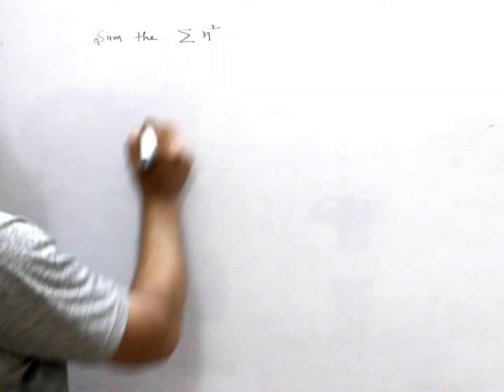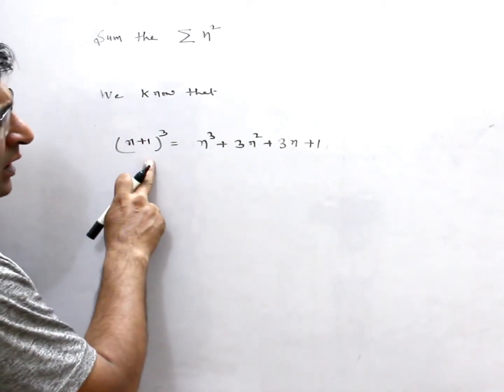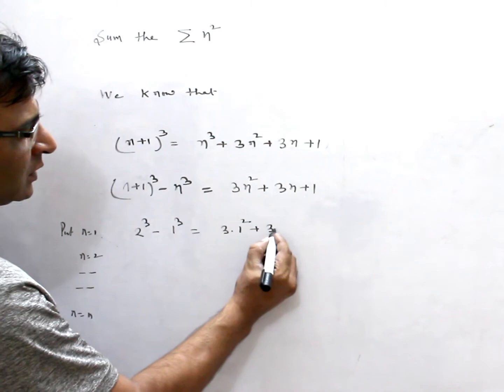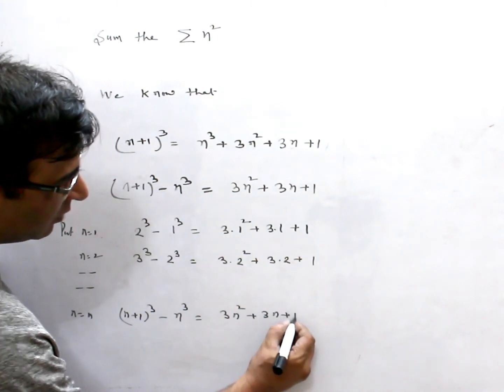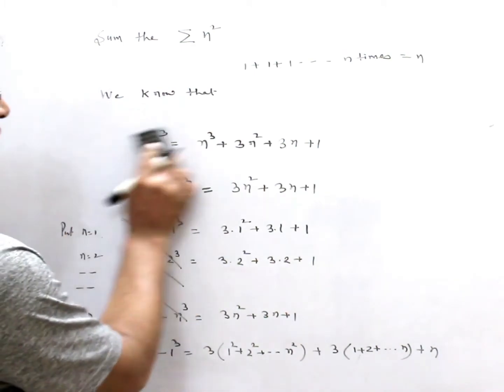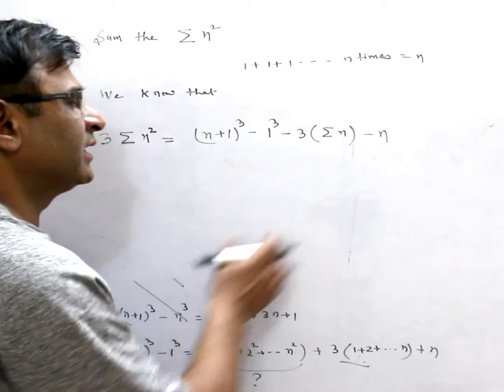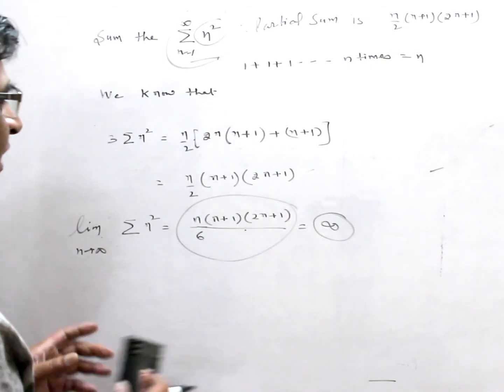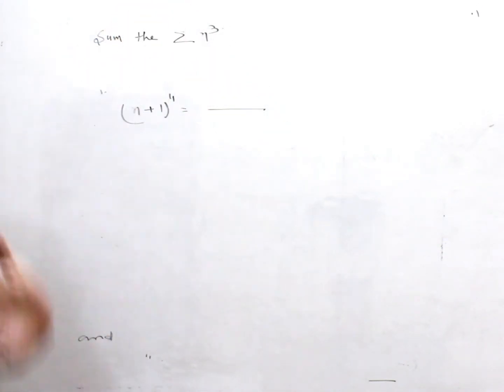sum of square of first N natural numbers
sum of first N natural numbers
Concept​ of Riemann Integration
example​ of Riemann Integration
Every​​​​ monotone decreasing sequence converges to infimum if it is bounded
A​​​​ monotone increasing sequence convergent if bounded above
Definition​​​​ of Monotone sequence
Squeeze​​​​​ theorem
Reciprocal​​​​​​ of a convergent sequence converges to reciprocal of limit provided if limit nonzero
Convergence​​​​​​​ of a sequence explained
Every​​​​​​​​ convergent sequence is bounded
Definition​​​​​​​​ of Bounded sequence and examples
Definition​​​​​​​​​ of sequence, convergence and examples
Absolute​​​​​​​​​​ value of a convergent sequence converge to absolute value of the limit
Difference​​​​​​​​​​​ of two convergent sequence converge to difference of their limits
Show​​​​​​​​​​​​ that 1/ n does not converge to 1
Neighborhood​​​​​​​​​​​​ explained with examples
Triangle​​​​​​​​​​​​​ Inequality
if​​​​​​​​​​​​​ a is positive then its reciprocal also positive
real​​​​​​​​​​​​​ analysis
a​​​​​​​​​​​​​ is positive then 1/a is also positive
sherbert​​​​​​​​​​​​​ and bartle
number​​​​​​​​​​​​​ system
Real​​​​​​​​​​​​​ Analysis
Set​​​​​​​​​​​​​ Theory
# Set Theory Basic Definition
# Examples
Problems​​​​​​​​​​​​​ & Concepts
latin​​​​​​​​​​​​​ language
breakup​​​​​​​​​​​​​ of words
archimedean​​​​​​​​​​​ Property
Triangle​​​​​​​​​​​​​ Inequality
real​​​​​​​​​​​​​ analysis
sherbert​​​​​​​​​​​​​ and bartle
number​​​​​​​​​​​​​ system
Real​​​​​​​​​​​​​ Analysis
Set​​​​​​​​​​​​​ Theory
# Examples
Problems​​​​​​​​​​​​​ & Concepts
latin​​​​​​​​​​​​​ language
breakup​​​​​​​​​​​​​ of words
B​​.Sc (H), Physical science
elements​​ of analysis